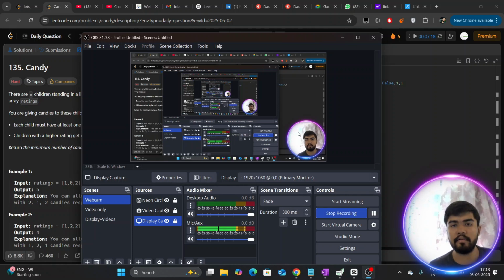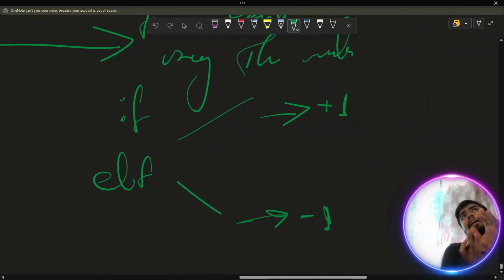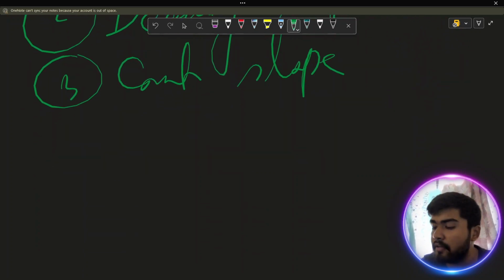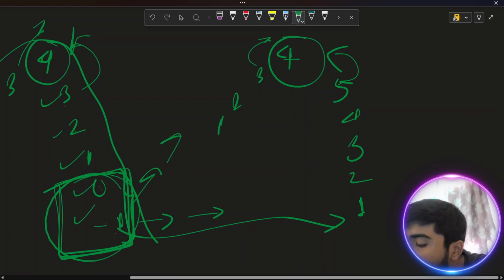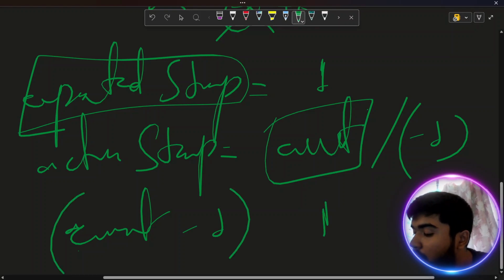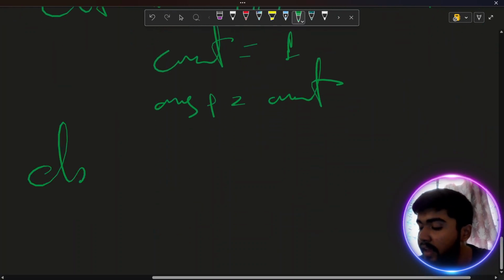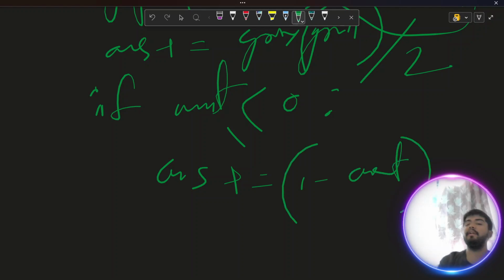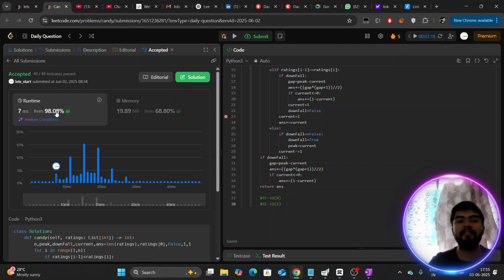Candy || Leetcode 135 || Math || Intuition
100 Days Code Challenge with Shouvik 🚀 || Master DSA, System Design & Backend Development || Maximum Candies You Can Get from Boxes || Leetcode 135 || DSA || 100 Days of Coding Challenge